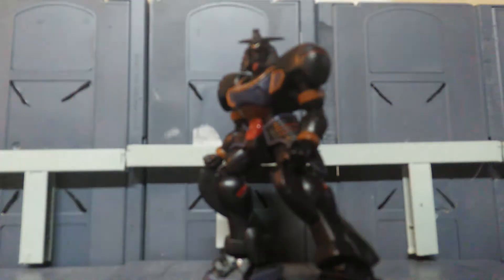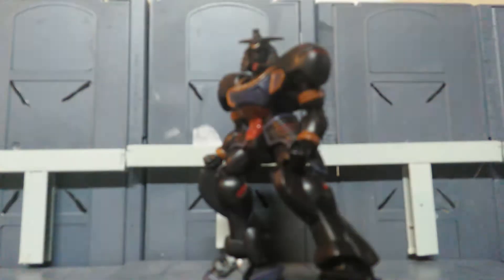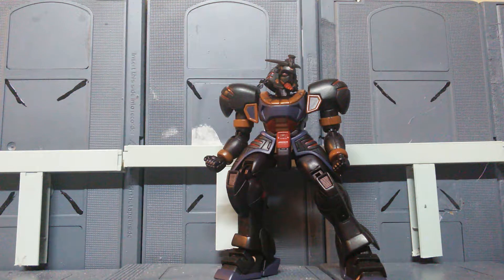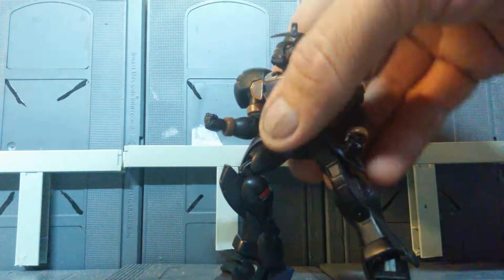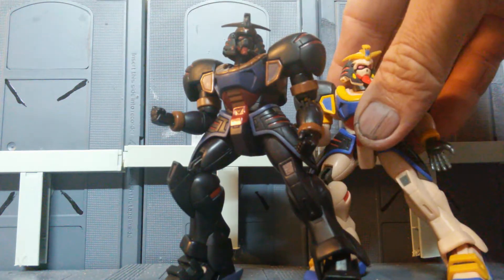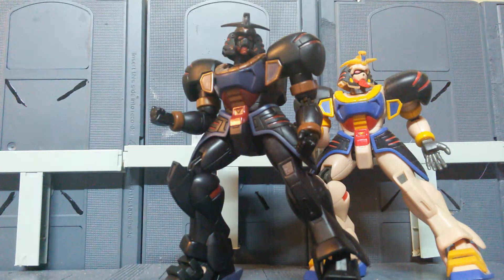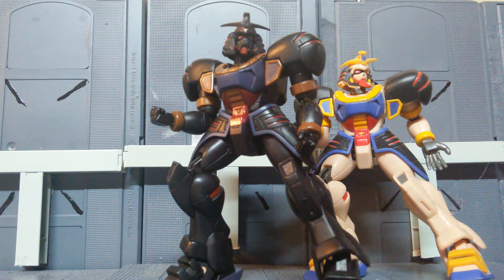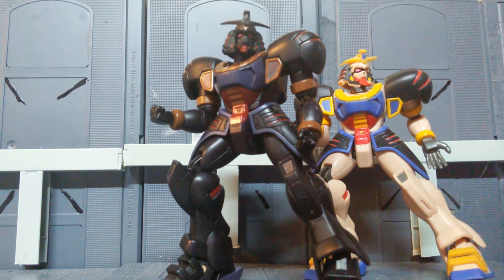Gundam msia review mummy gundam